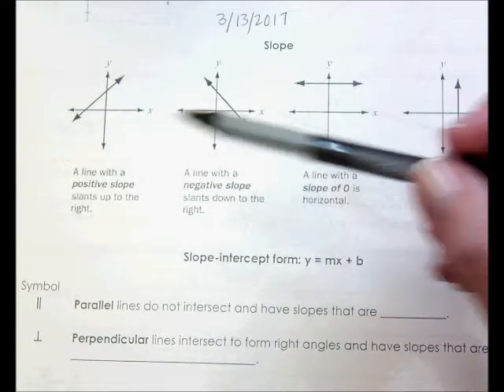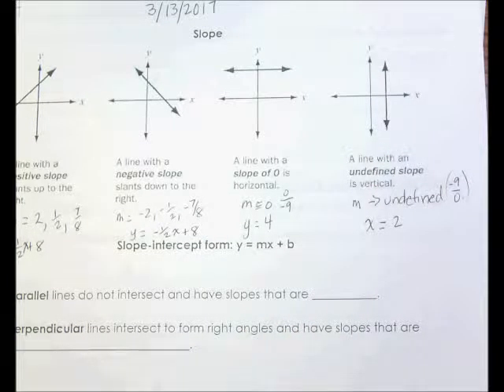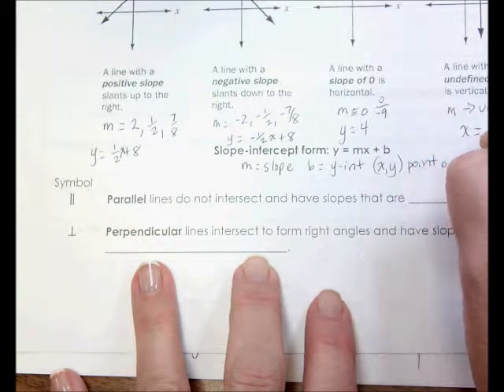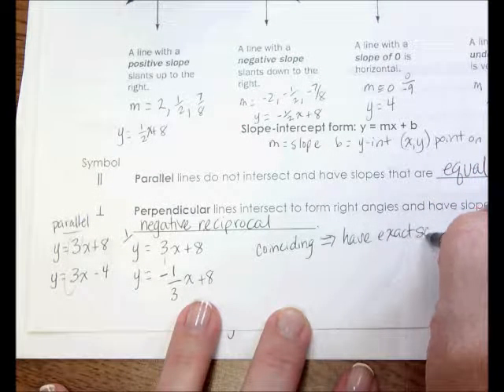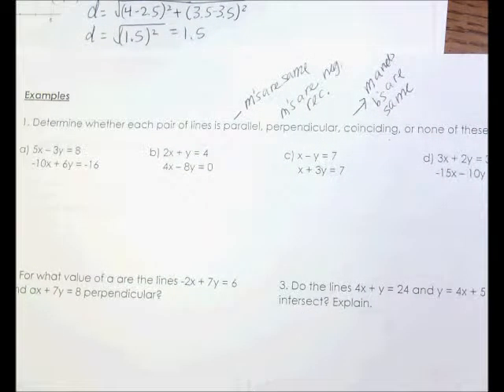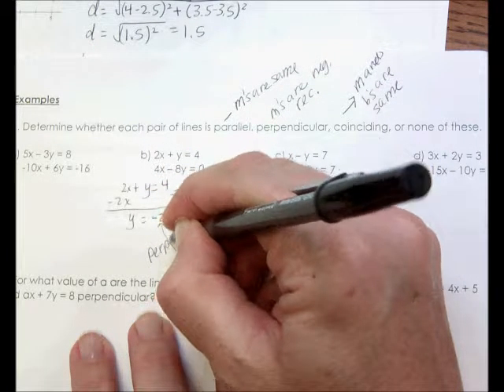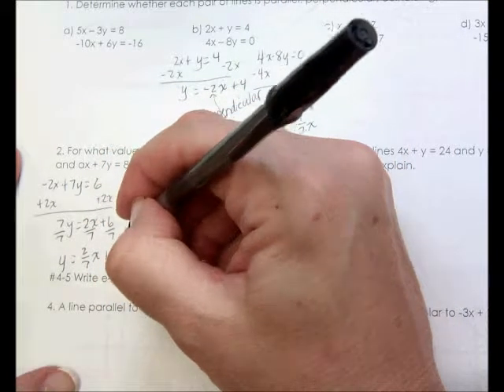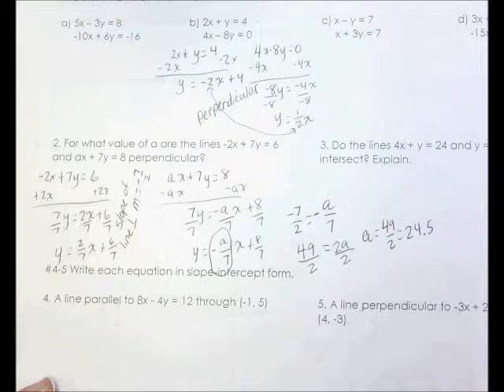Parallel and Perpendicular Lines Video